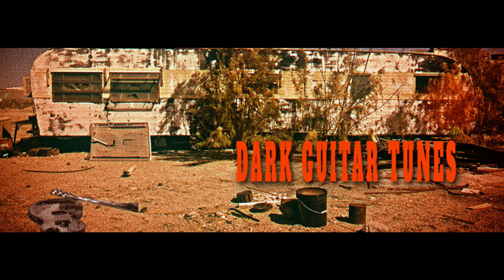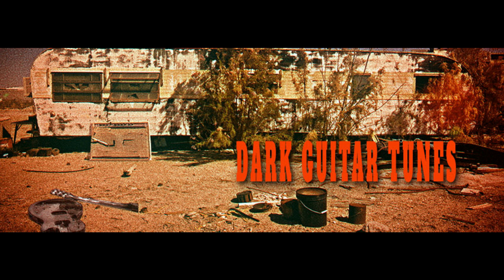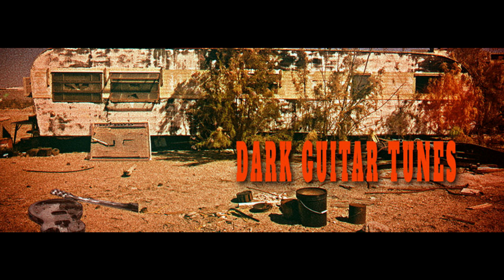Ueberschall releases Dark Guitar Tunes (Elastik soundbank)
Ueberschall has released a new Elastik loop library: Dark Guitar Tunes.

Here is what they say:

Combining a sophisticated musicality with a dark, raw, atmosphere, Dark Guitar Tunes is built to inspire. Always haunting and somewhat sinister, the musical moods deliver a dystopic atmosphere, full of dark suspense and unnerving thrills.

The library contains 5 construction kits built from 3.6 GB of sample data and over 650 individual loops and phrases. The loops are extensive with a length of up to 30 seconds and more. Each kit features multiple musical sections as well as intro and outro parts. There is therefore plenty of scope for the user to craft their own unique arrangement within each kit. Original tempos span 78 to 102BPM but, of course, you can fully customize pitch and tempo within Elastik's powerful sample playback engine.

Acoustic, electric and distorted guitars are the featured instruments. Both mic'ed and DI versions are provided in many cases so you can add your own choice of guitar processing if required. The playing and performances are sophisticated, quirky and somewhat experimental, giving the library a unique musical character.

Other instruments include electric bass (also with a DI version), acoustic and electric piano, synths and various sound effects. For the drums, the sound is deep and punchy. A pre-mixed drum loops is provided for all musical sections, but you also get a comprehensive set of loops for each drum kit piece including kick (inside and outside mics), snare (top and bottom), electronic snare, hihat, cymbals, toms, room and overhead. There is plenty of flexibility for creating your own custom drum mixes.

Ueberschall says:

This library is ideal for songwriters or producers looking to step outside the conventional, or for media composers looking to create a progressive guitar-based soundtrack. For your next atmospheric, experimental and unsettling musical project, Dark Guitar Tunes is a perfect creative starting point.

The Elastik player's ReTune algorithm allows changing the key and scale of any tonal loop at highest quality. All libraries are organized in the same browser and can be mixed and matched with each other. All loops in Dark Guitar Tunes are tagged with information on key and tempo, making fast searches and immediate song-integration very easy.

Summary:

3.6 GB, 5 Construction Kits, 657 Loops & Samples.
Genre: Cinematic.
Elastik Soundbank for Mac/Win - AU/VST/AAX/StandAlone.
Elastik Player included - no sampler required.